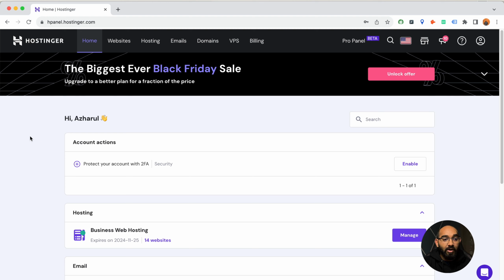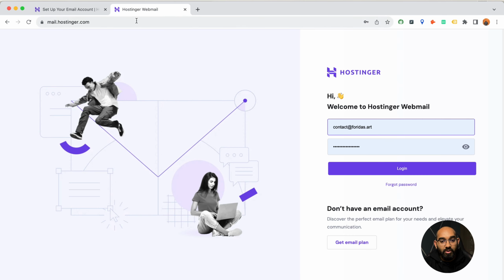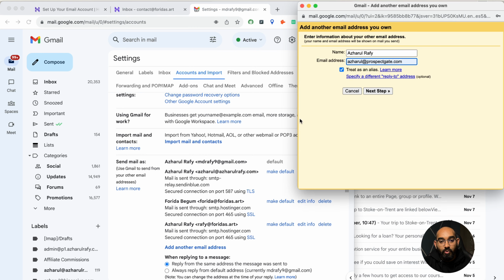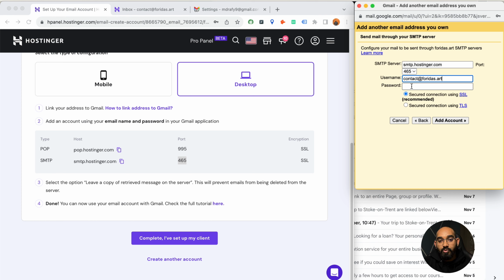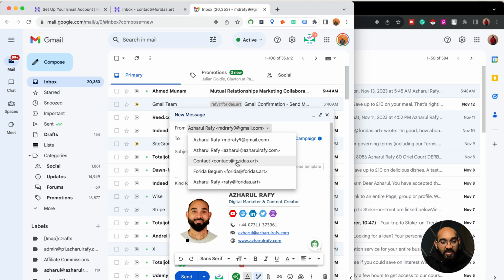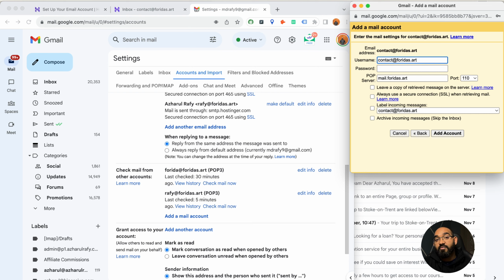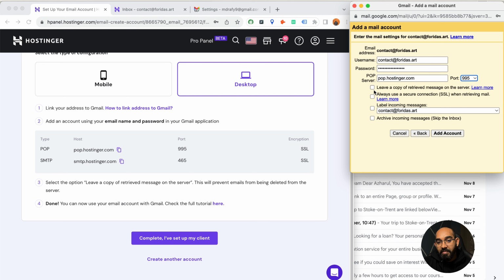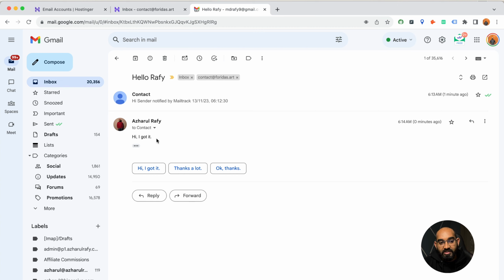Set Up a Business Email Address in Hostinger & Connect with Gmail Account for FREE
(AZRAFY)

🚀 Why Watch This Video?:

2. Learn the intricacies of integrating Gmail for both sending and receiving emails.
3. Ensure a synchronized email system for efficient communication.

Finally, I have sent an email from the business email through my Gmail account, which landed to an email, then I replied to the email, which landed to our Gmail inbox under the business email account which we connected.

I believe you will find this video useful.

If you need help with your website design, search engine optimization and PPC advertisement services,